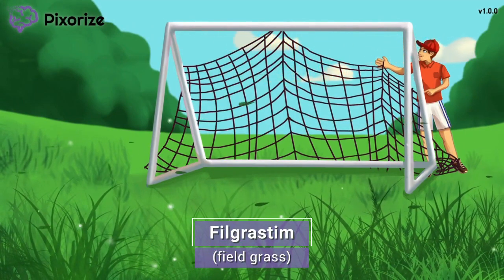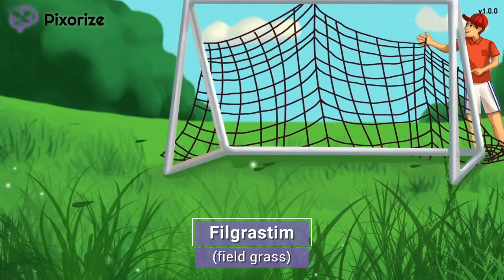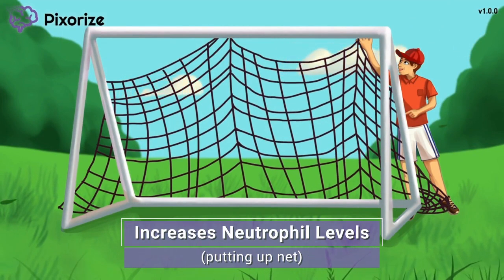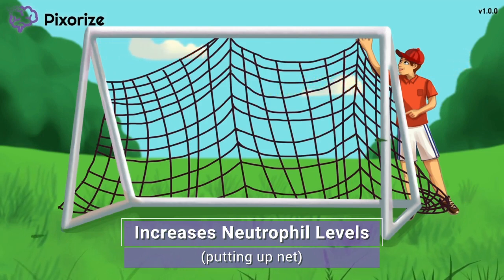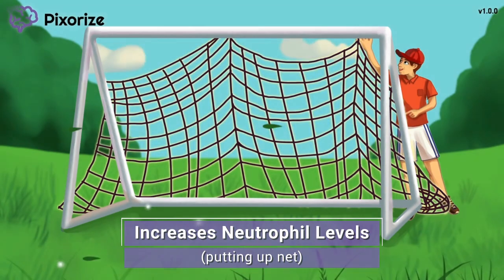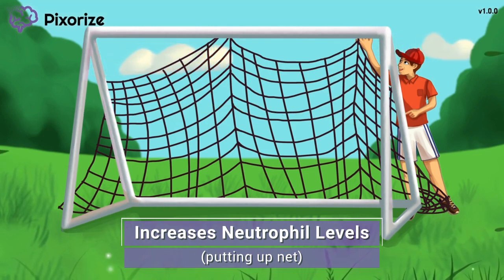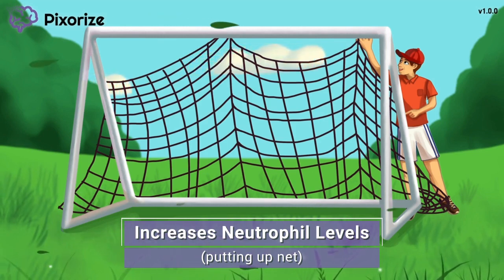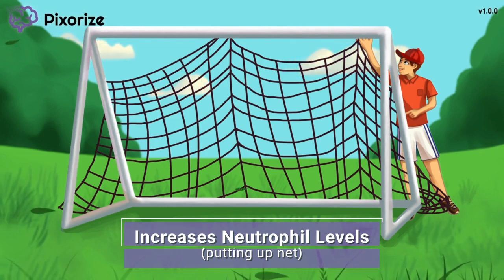Filgrastim Mnemonic for Nursing Pharmacology (NCLEX)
Study this Filgrastim NCLEX mnemonic and other mnemonics with Pixorize.

Filgrastim is a medication used to treat leukopenia or neutropenia in patients. It works to increase the number of neutrophils in the body, and is most commonly used to combat a lowering of white blood cell counts associated with chemotherapy.